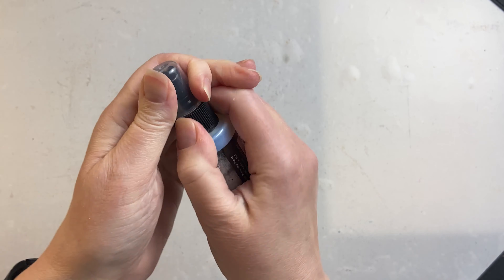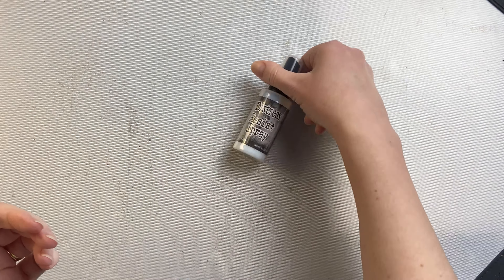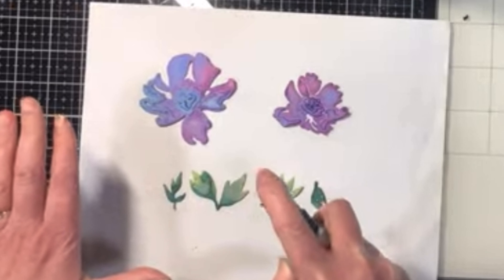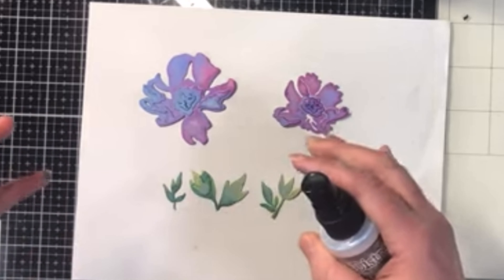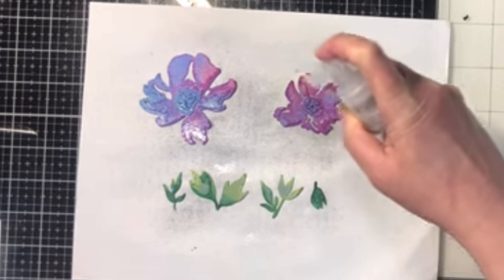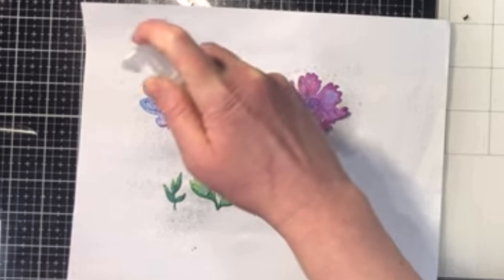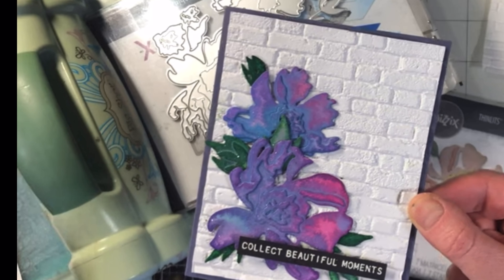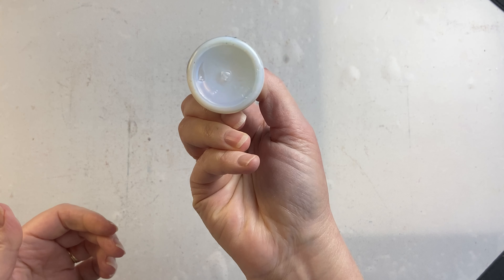Ranger Distress Resist Spray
Ranger Distress Resist Spray is great to use with stencils to create a resist for inks and sprays but it also works very well to use as a liquid spray glue to add glitter to surfaces and die cuts.